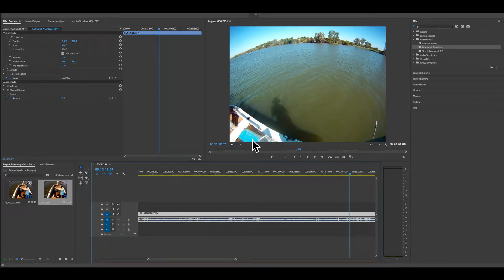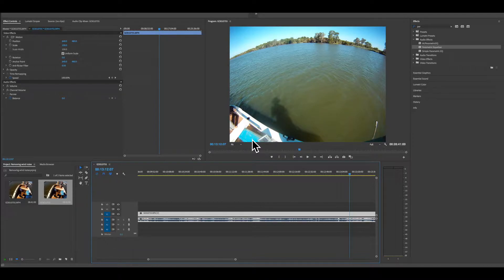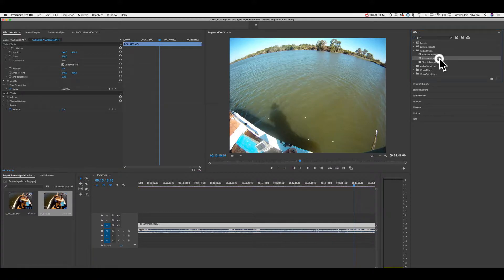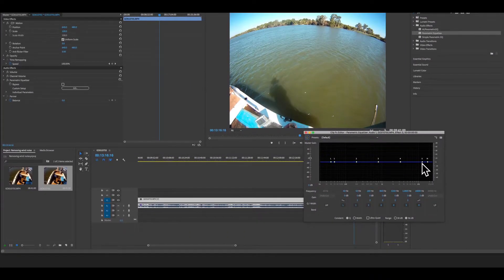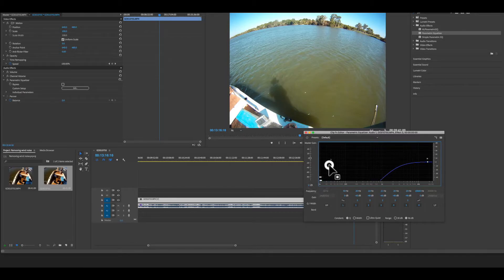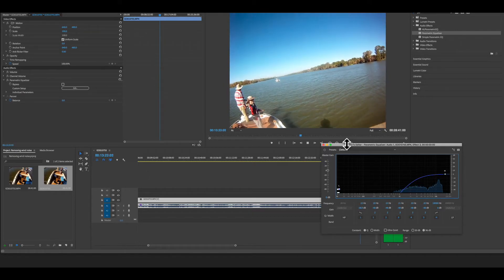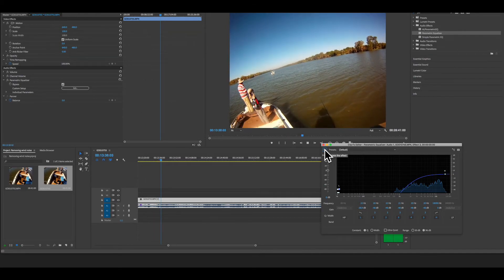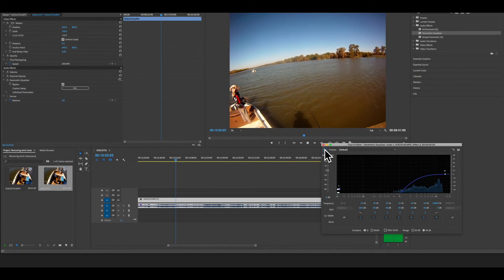How to remove wind noise in your videos using Adobe Premiere Pro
A quick video on how to quickly remove wind noise using the parametric equaliser audio effect in premiere pro. This is just the starting point of editing the audio of your clips.